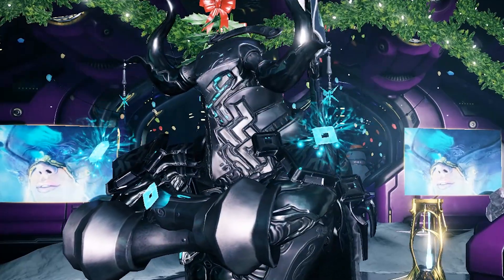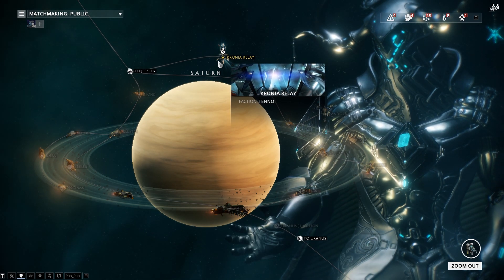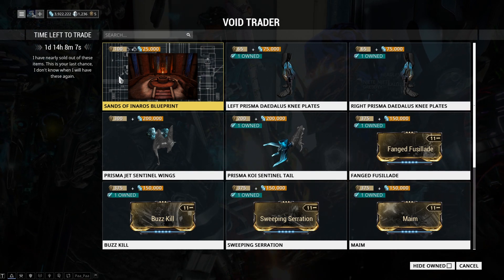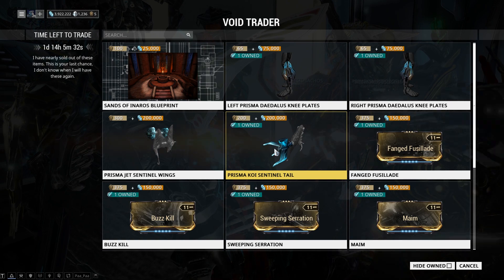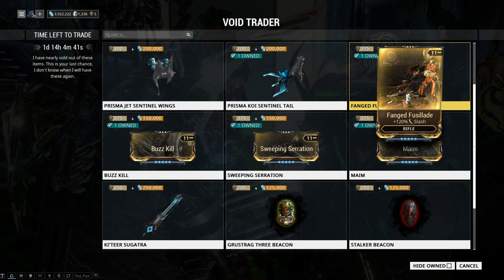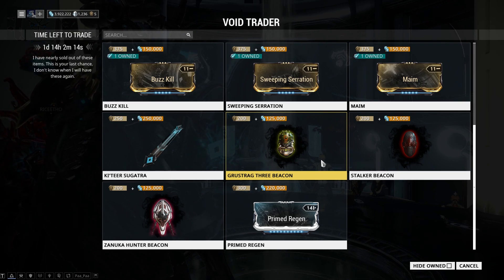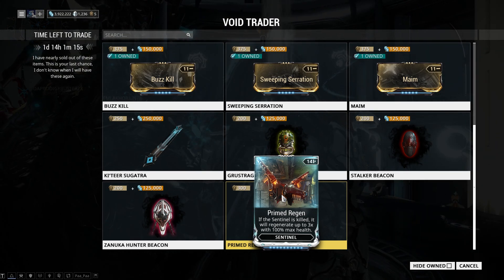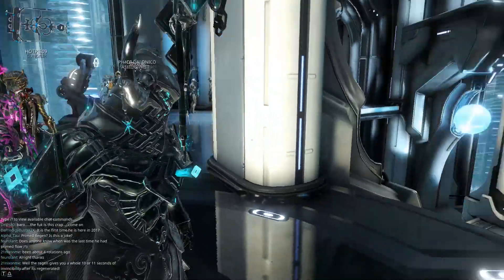THE BIG BEAUTIFUL BOI BITCH BARO IS BACK WHIPPING HIS 18 INCH COCK ON OUR TART FLAT LITTLE ASSHOLE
Warframe IGN - mycatiskyo

►Ending Song:

Programs I Use To Make This Garbage

-ShadowPlay
-Adobe Prime Pro cc
-Adobe Photoshop cc
-Audacity